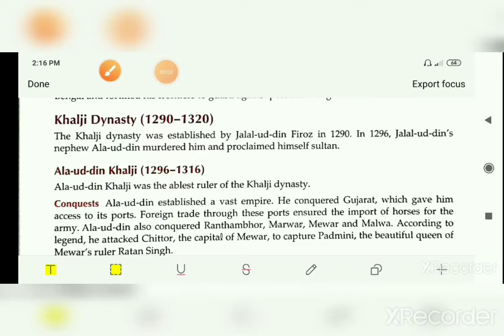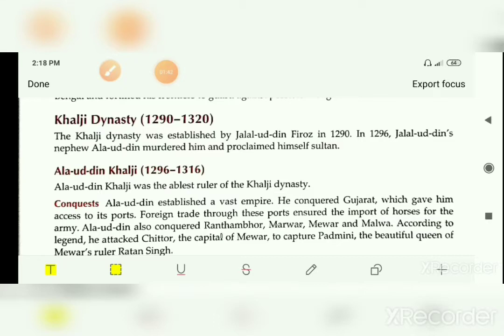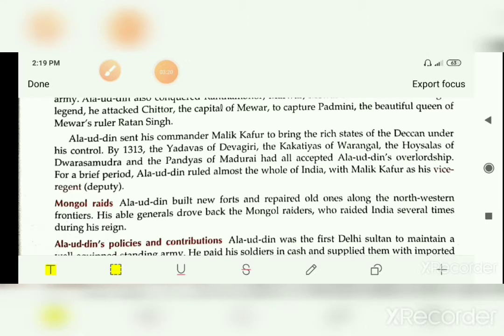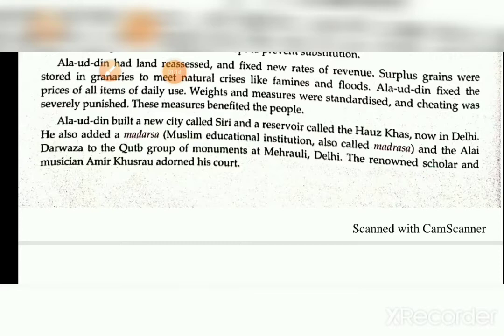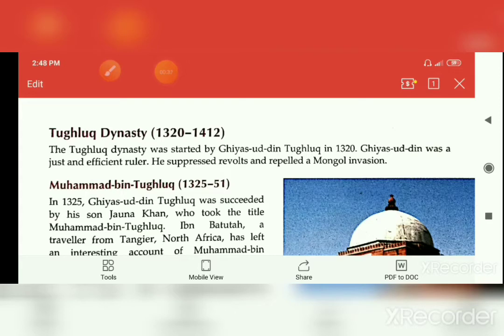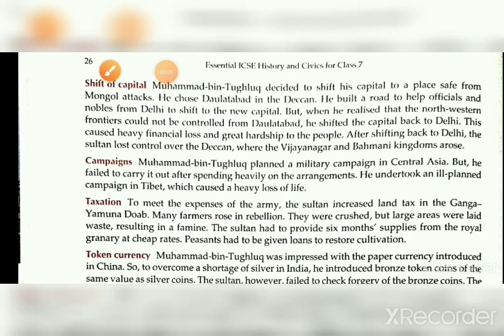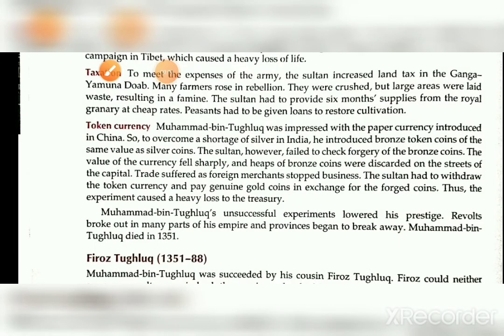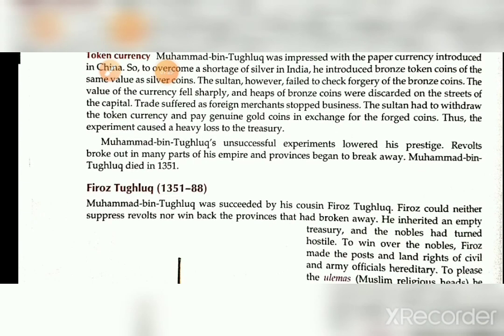Class 7, HISTORY,CH.-3